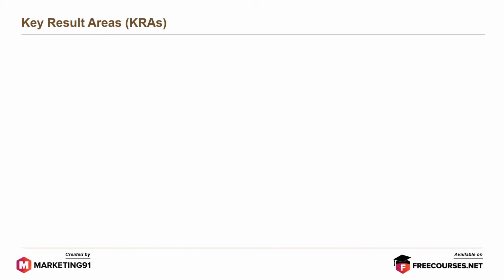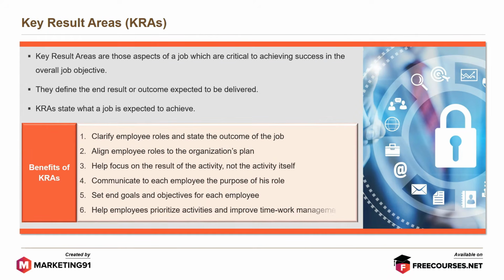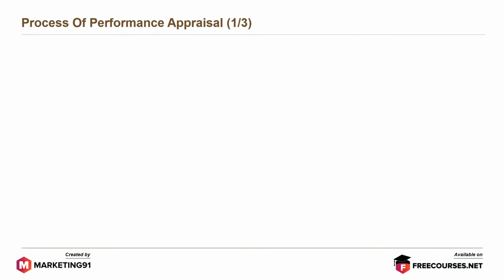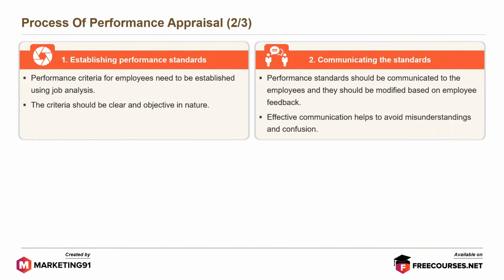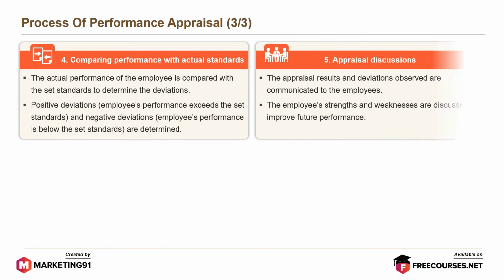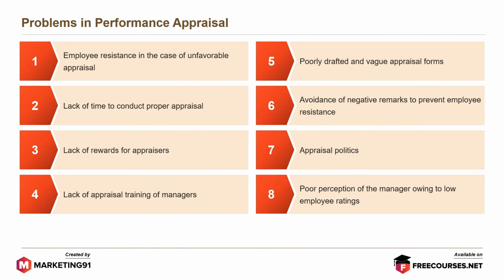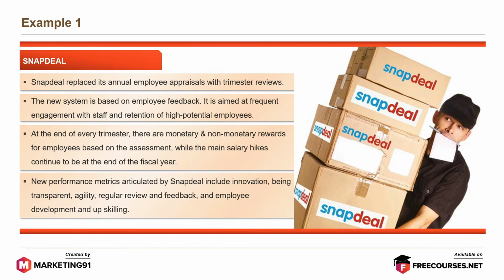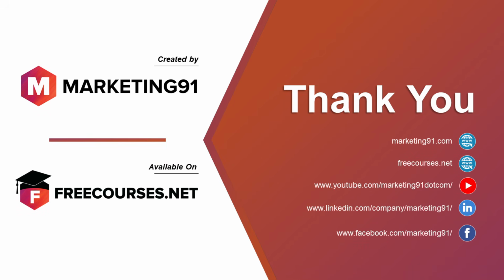KRA and Performance Appraisal - Process, Problems and Examples (Management video 22)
Key Result Areas or KRAs

Key Result Areas or KRAs refer to the aspects of a job that helps to achieve overall success. It aligns the role of an employee with the organizational plan.

Key Result Areas or KRAs help to define the scope of a job, organizational goals, and optimal outcome of daily work.

Performance Appraisal

Performance Appraisal is a systematic process where the performance of an employee is evaluated. It puts focus on attitude, capabilities, strengths, weaknesses, and attributes of the employee.

The performance Appraisal technique helps to understand whether there is scope for further growth and development in the employee.

Process of Performance Appraisal

1. Establishing performance standards with help of objective and clear criteria
2. Communicating performance standards to the employees and modifying them based on employee feedback
3. Performance measurement with help of written reports, oral reports, and observation
4. Comparing actual performance with set standards to identify deviations
5. Communicating appraisal deviation and results to the employees
6. Consulting with employees and taking subsequent corrective measures to improve employee performance

Problems of Performance Appraisal

1. An unfavorable appraisal will lead to employee resistance
2. Time-consuming process
3. No reward or additional benefit for the appraiser
4. Absence of training for the appraiser to make him effective in his job
5. Vague appraisal forms
6. Very few negative remarks to avoid employee resistance
7. Politics and bias by the appraiser
8. Poor perception of the manager if remarks are not satisfactory

Example 1

1. Snapdeal

Example 2

1. IBM India
This video is on KRA and Performance Appraisal and it has the following sub-topics.

Time Stamps
0:00 Introduction to KRA and Performance Appraisal
00:58 Performance Appraisal
01:44 Process of Performance Appraisal
03:33 Problems of Performance Appraisal
04:02 Example 1 - Snapdeal
04:44 Example 2 - IBM India